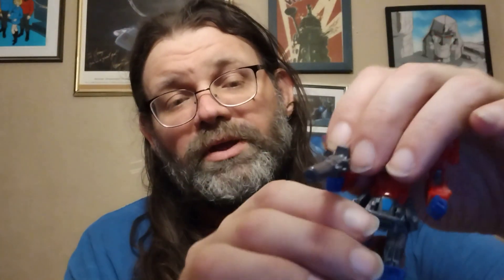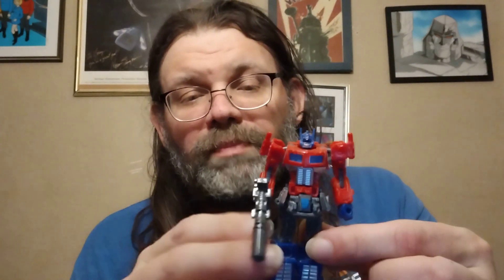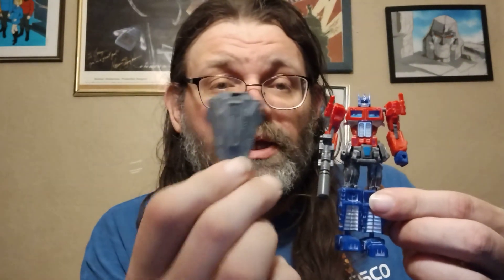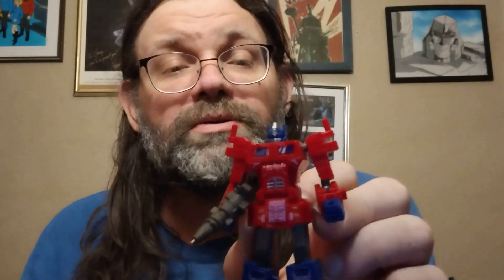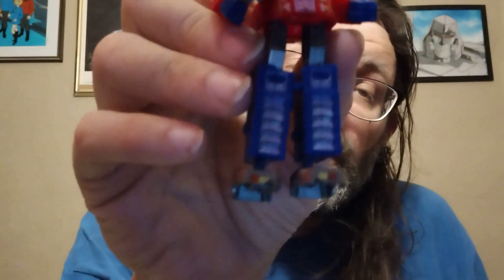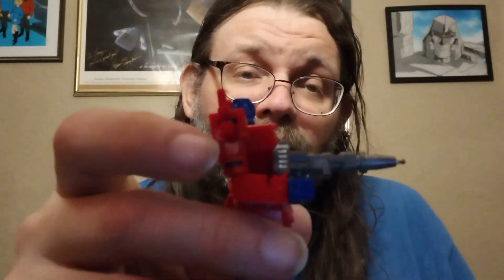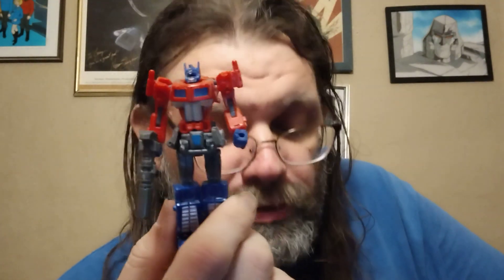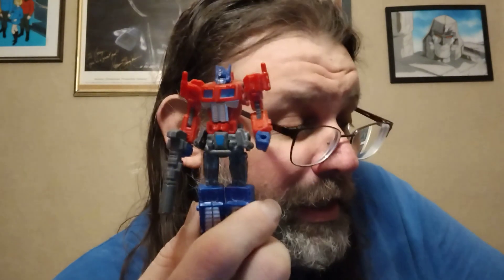Nerd in Texoma: New KO Optimus Pen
a new version of the Transformers Optimus Pen KO